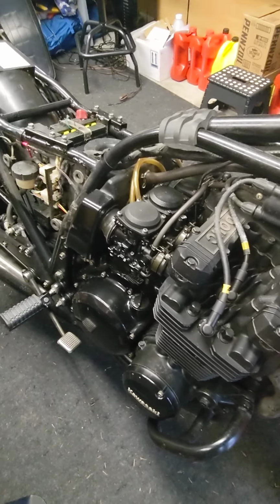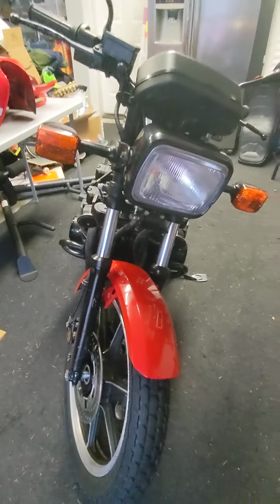Vintage Motorcycle 1982 GPz750 (KZ750R1) first peek under the paint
Removed the painted goods to get eyes on condition, as well as gain access for further mechanical checks.  I'm very pleased with what I found on this 40 year old bike.

So far, the deeper I get into my checks, the happier I am with this motorcycle.  She's been very well cared for, it appears.